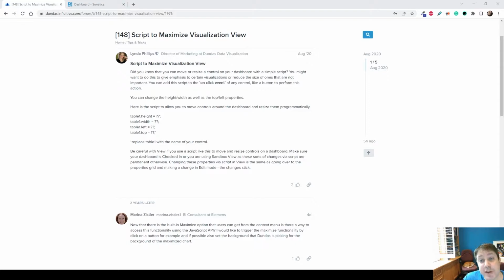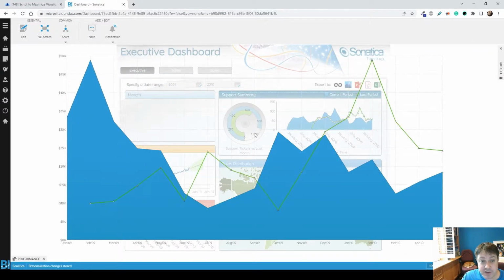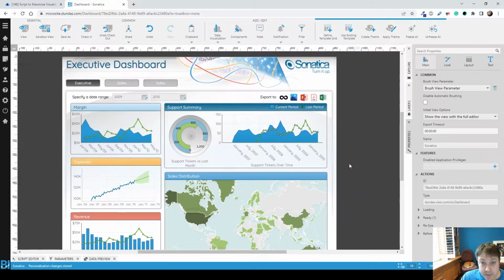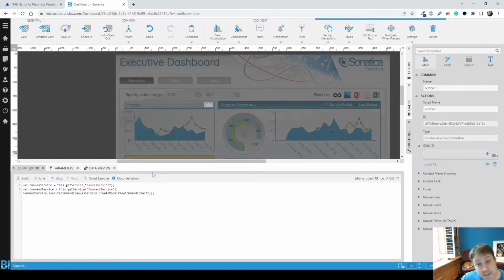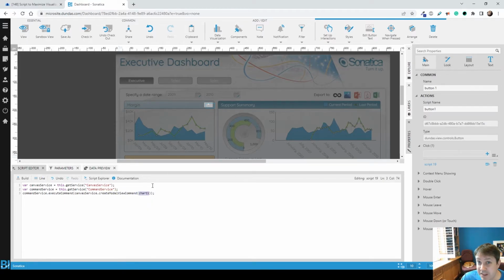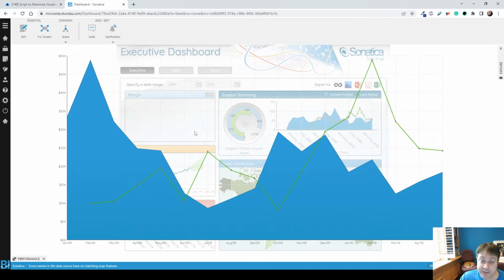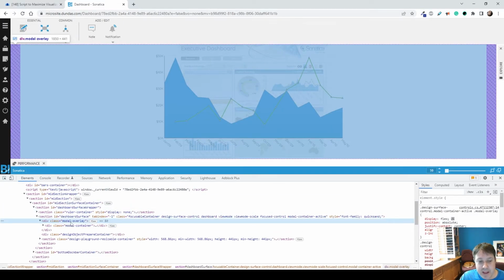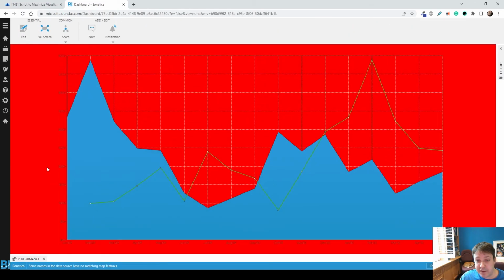Dundas BI Tip 48 : Maximizing / Restore Down via Custom Button (and Custom CSS)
Any user viewing a dashboard or report in Dundas BI can right-click and bring up a context menu to allow full-screen analysis.  One of our users asked if it would be possible to full-screen a visualization without needing to right-click by adding a button directly on the dashboard.  The ask was also for a custom background colour rather than the default transparent background.  While the out-of-the-box functionality does not give you the choice of background colour, we can modify the behaviour in Dundas BI using a custom CSS override.  I'll show you how we can do this via script and an override to get our desired behaviour and any colours we want.